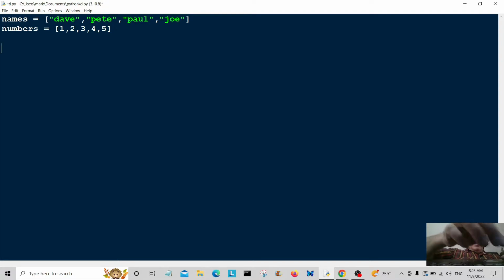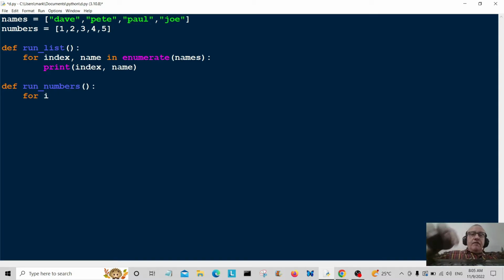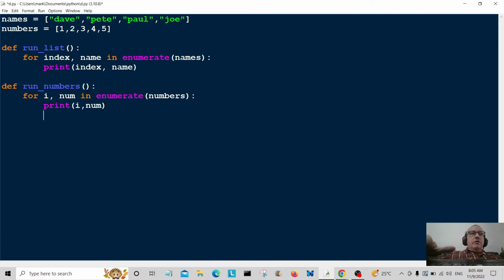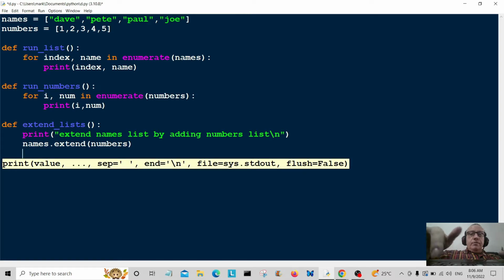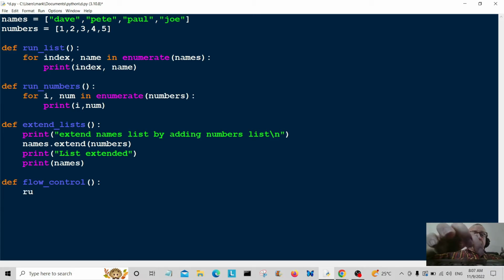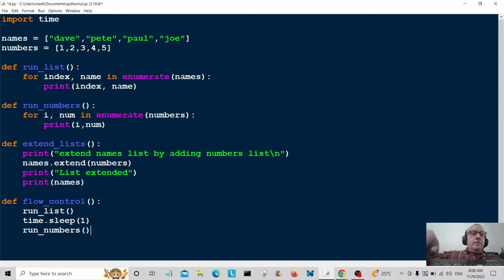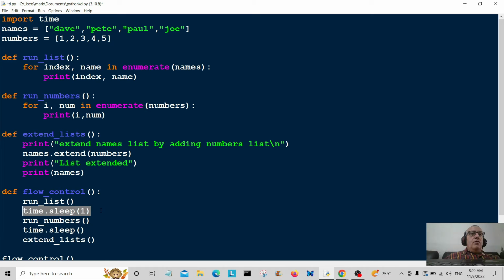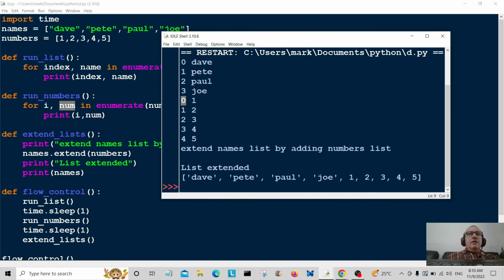Python Programing - Enumerate & List Extend Examples - Beginners Tutorial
Beginners Python Programming Tutorial. In This Tutorial You'll Learn:
1. How To Create A List
2. Create A Function
3. Use Python's Enumerate To Get The List Index And Element.
4. How To Extend Lists
5. Python Flow Control In Your Program.
6. How To Import & Use Python's Time Module